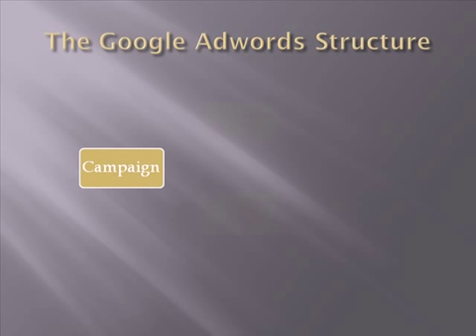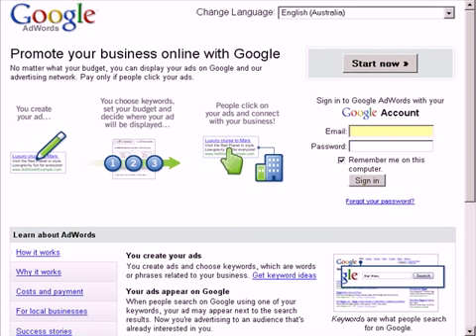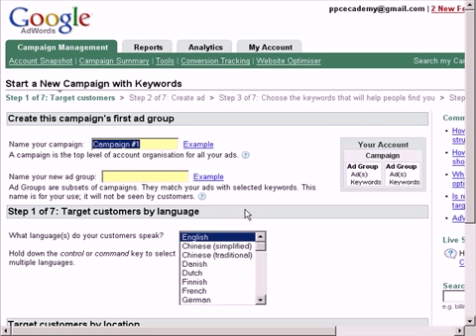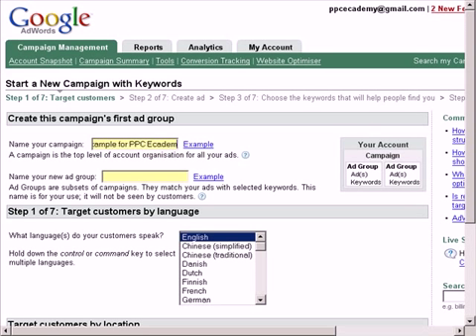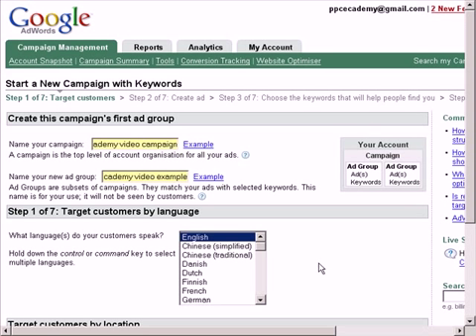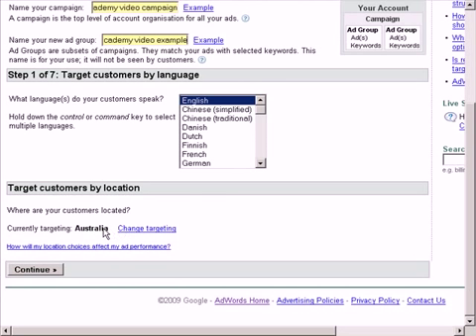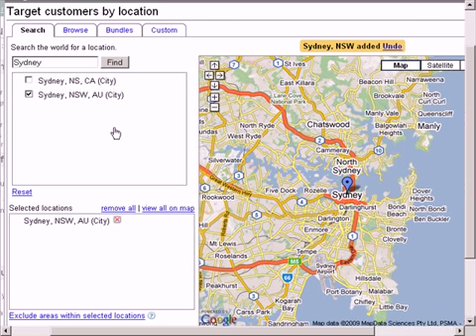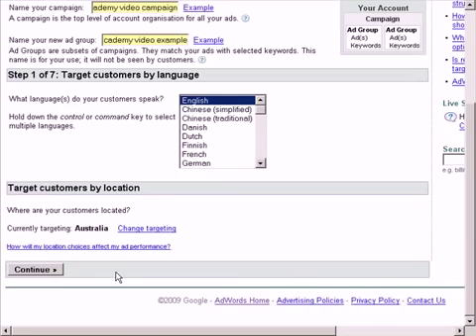Google Adwords - Setting Up A New Campaign (Part 1 Of 2)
- Pay Per Click Ecademy guides you through step by step instructions on setting up your own Google Adwords campaign from scratch. For more free PPC videos like this one, go